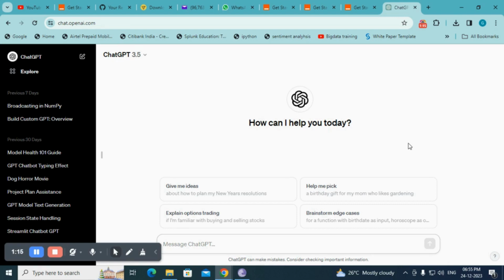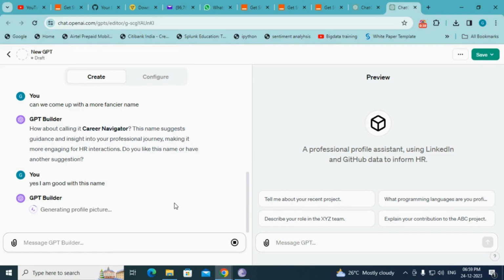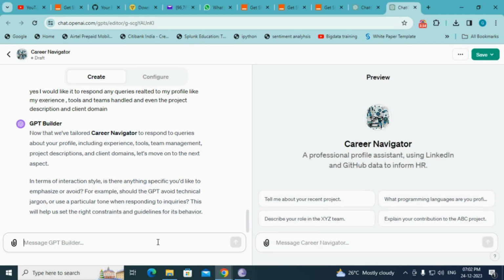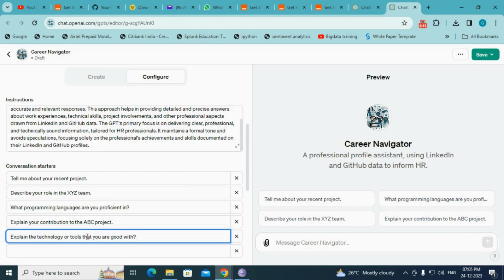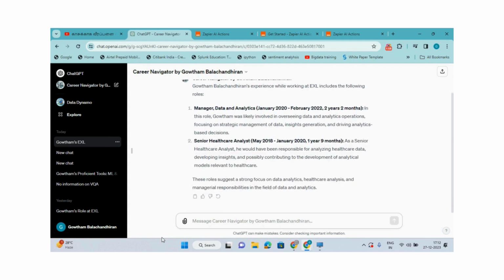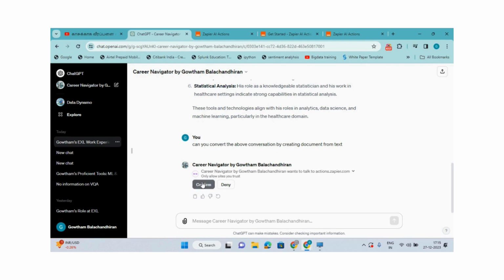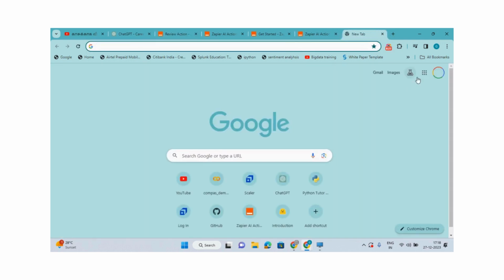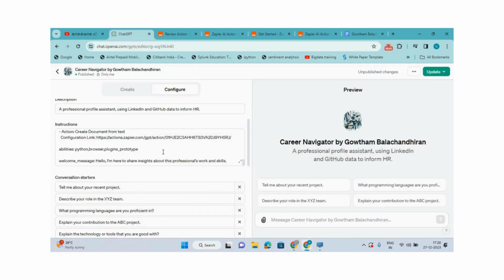Create your Custom GPT - No code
This a career navigator - You can ask any question regarding my profile. I have used my resume,linkedin profile and some of my work from github as knowledge base.

Please dont ask or send sensitive information.